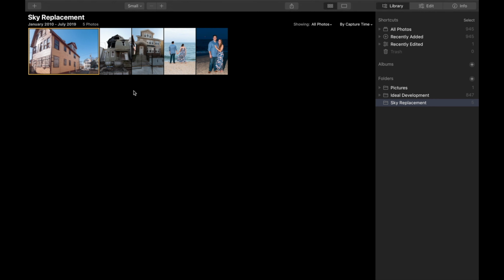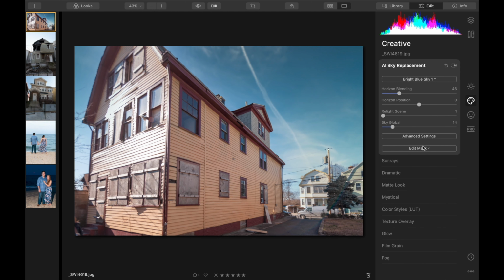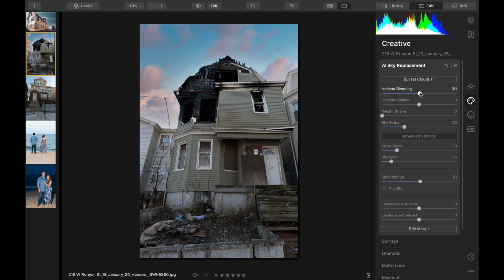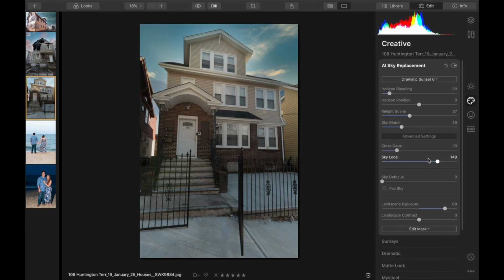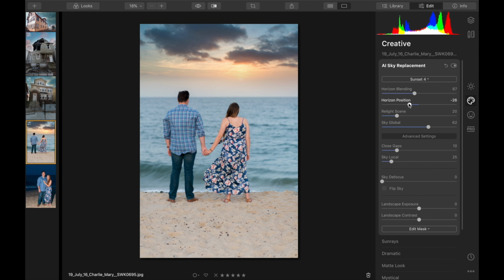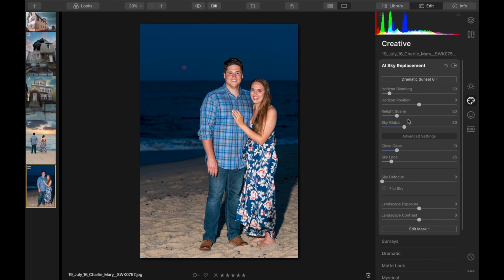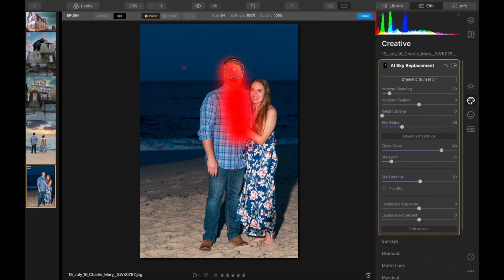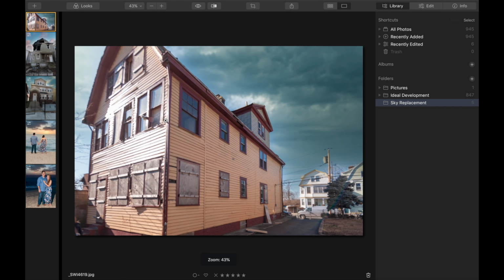Sky Replacement Tutorial - The Easiest Way to Replace a Sky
In this sky replacement tutorial, you will see the easiest way to replace the sky. At first glance, you might think Photoshop is the way to go for sky replacement. But as you will see in this sky replacement tutorial, Skylum Luminar is now the ultimate app for replacing the sky in your photographs. In fact, Luminar uses AI (artificial intelligence) to handle the sky replacement. It's brilliant! Replace the sky in photos instantly using Skylum Luminar.